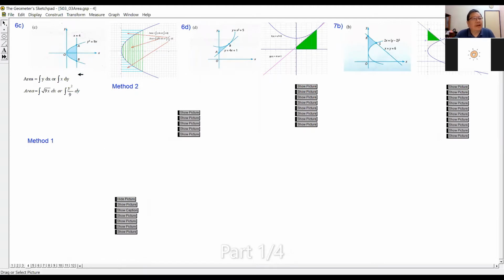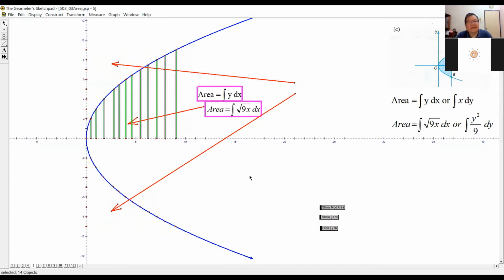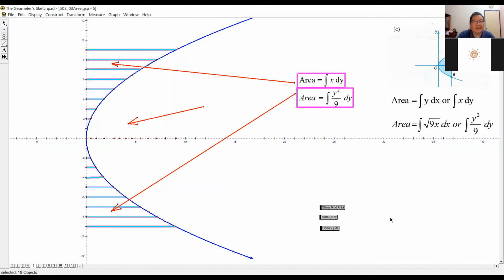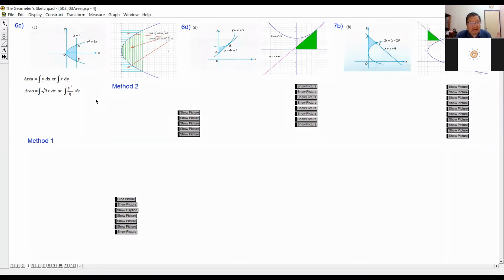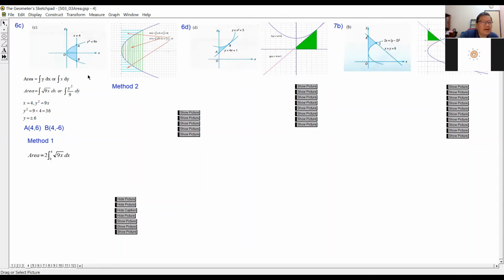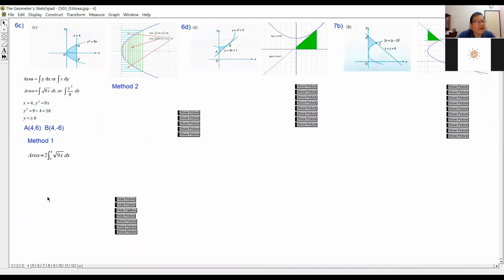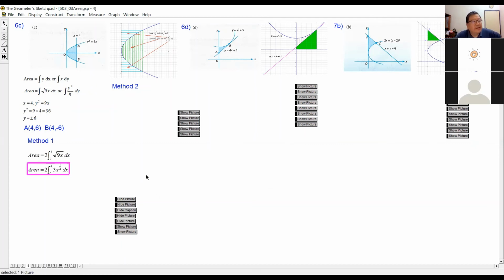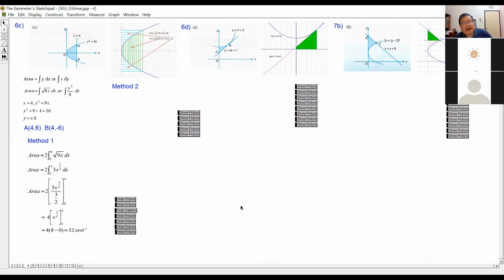Add Math Form 5 Chapter 3 Integration Area Application 1/4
spm
add math
integration
area
application